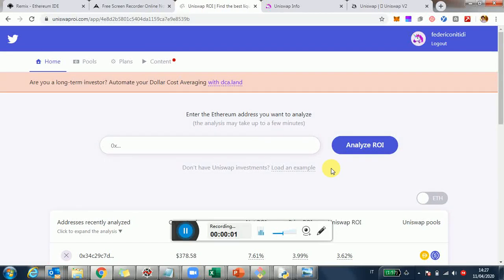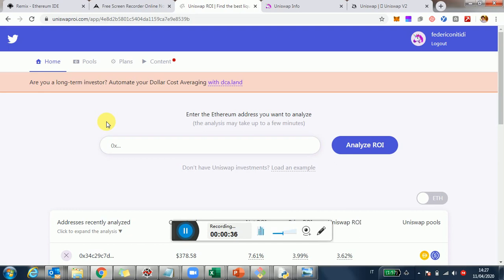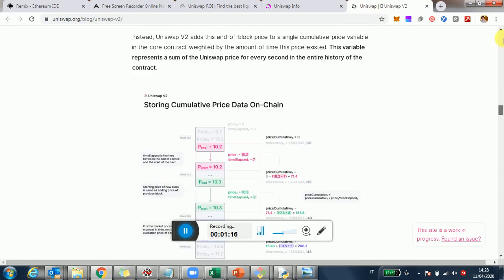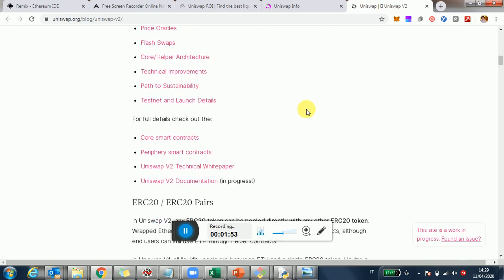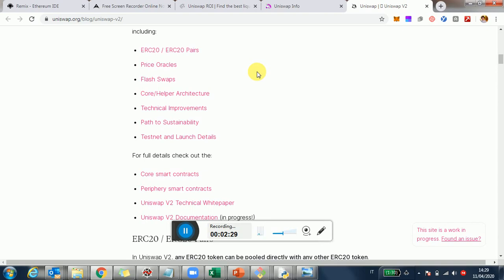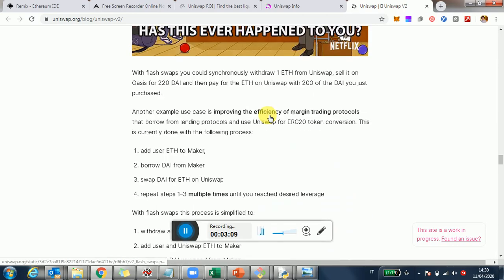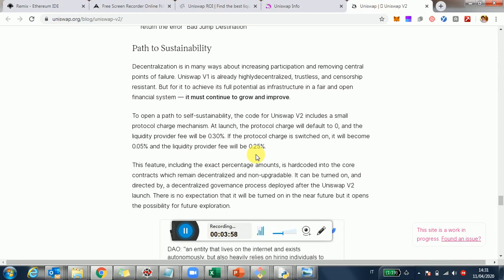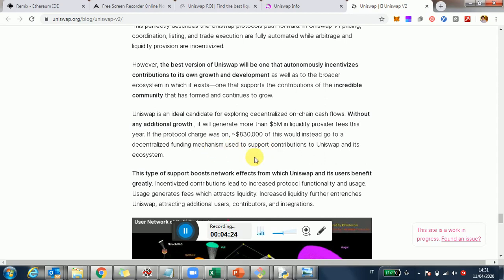UniswapV2: what does it mean for liquidity providers?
In this video we review the Uniswap Team announcement around Uniswap V2, and we specifically look at the changes that may impact liquidity providers.